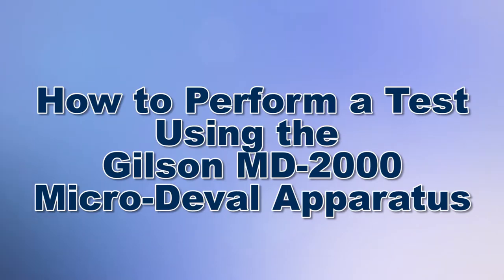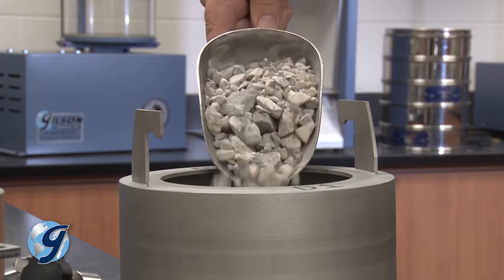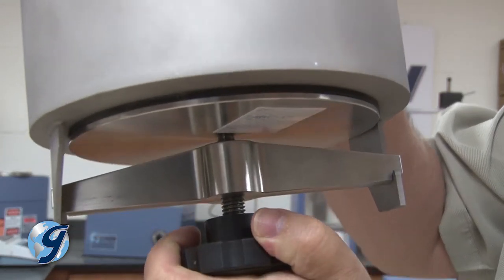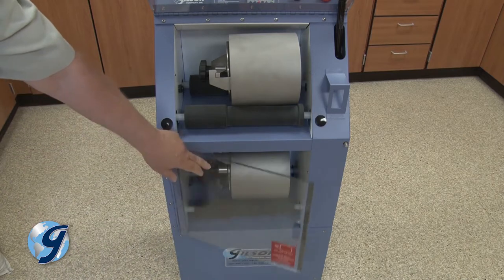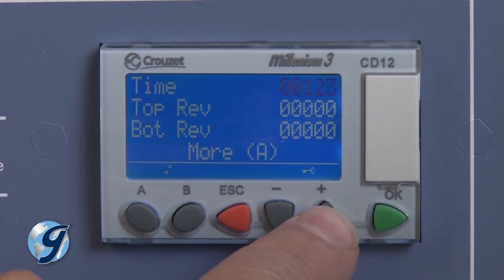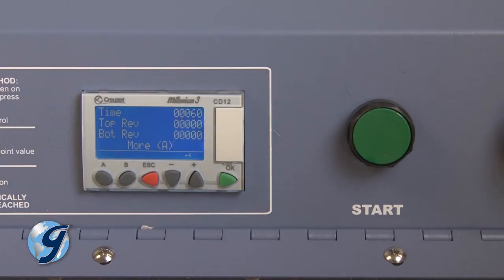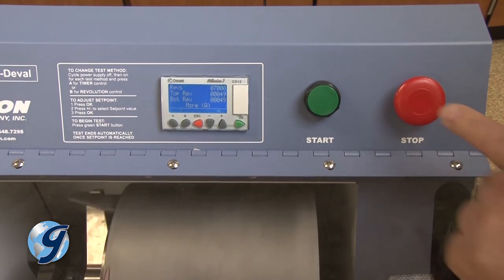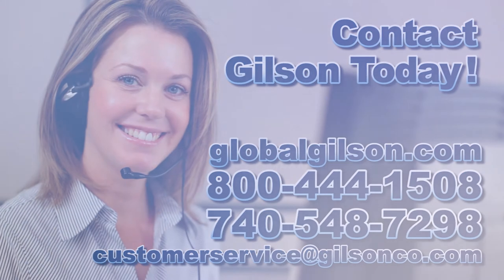Operating Instructions for the Gilson MD-2000 Micro-Deval Apparatus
This manual is a guide to the operation and maintenance of the Gilson MD-2000, MD-2000C or MD-2000F Micro-Deval Apparatus. This unit has been designed and manufactured to comply with current published specification requirements.

The operator is referred to the most current revisions of ASTM, AASHTO or other governing specifications for testing methods and procedures.

The Micro-Deval Apparatus meets or exceeds the accuracy and repeatability requirements of the “Standard Test Method for Resistance of Coarse Aggregates to Degradation in the Micro-Deval Apparatus” AASHTO Designation T 327, ASTM D 6928, TexDot 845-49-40, and Ontario LS-618. As well as the “Standard Test Method for Resistance of Fine Aggregates to Degradation in the Micro-Deval Apparatus, ASTM Designation D 7428 and Ontario LS-619.

The MD-2000 Apparatus is supplied with two stainless steel jars, stainless steel abrasive charges and a magnetic pickup. A prepared aggregate specimen is placed in the abrasion jar along with an abrasive charge of stainless steel balls and water. The sealed jar is then placed on a set of rollers and turned for a period of time. At test completion, the aggregate sample is removed from the jar and tested to determine degradation resulting from abrasion.

The MD-2000 controller functions as both a timer and a jar revolution counter. Duration of the test may be controlled by either method. Most current specifications call for the test to be based on elapsed time at a specified speed. It has been demonstrated that controlling the test by counting jar revolutions via an optical encoder results in more consistent sample agitation. In TIME mode, operation terminates when the timer counts down to zero from the time input by the operator. In REVS (Revolution Counter) mode, the user inputs the desired number of revolutions into the counter. Revolutions are then tracked via an optical encoder until
they reach zero, at which point the unit will stop.

To perform a test with the MD-2000, first refer to the test protocol in the governing specifications and prepare the aggregate specimen as specified.

1. Load the prepared sample into the abrasion jar along with the specified amounts of abrasive charge (stainless steel balls) and water.
2. Carefully clean and dry off the rim of the jar and the lid gasket.
3. Place the lid on the jar and secure with the threaded locking knob.
4. Invert the jar and check for leaks.
5. Place the jar on its side on the roller set with the clamping end facing the optical encoder.
6. Check that timer or revolutions mode is selected properly and that settings are correct. If necessary, input new settings as noted in previous section.
7. Check that there are no foreign objects or obstructions in the jar chambers.
8. Close and secure the cabinet doors; first the bottom then the top, latching door.
9. Press the green START button. Depending on the mode selected, the timer or the revolutions counter will then control the duration of the test and stop the machine automatically at completion.